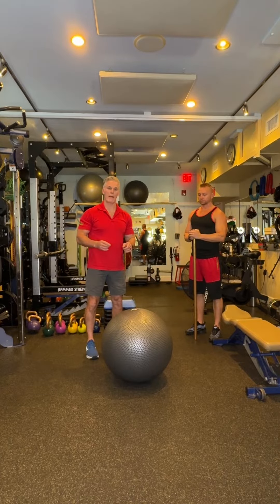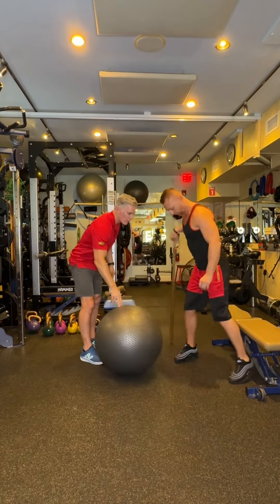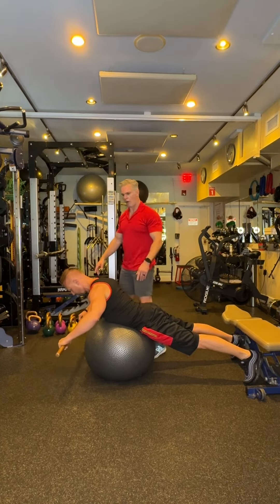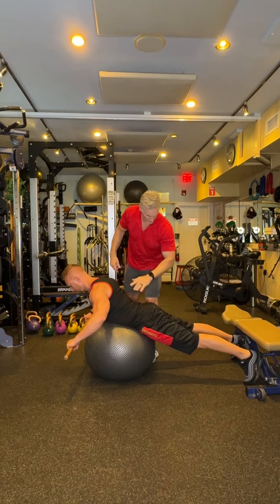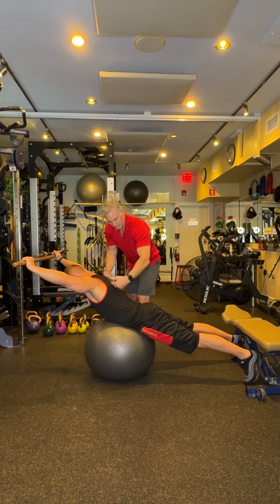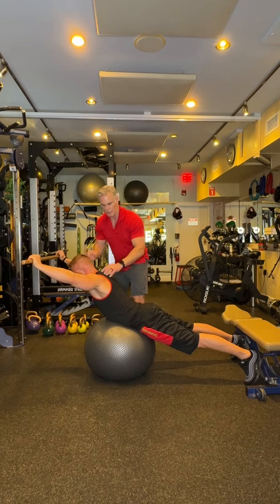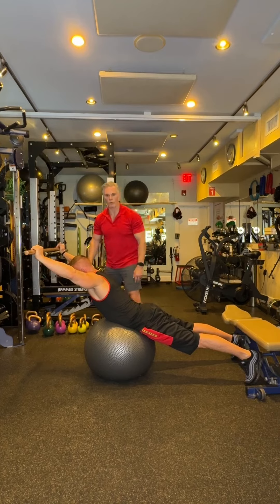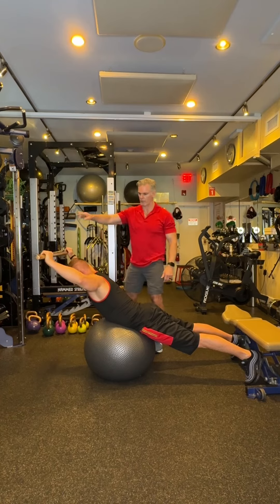Prone Bank Robber on Stability Ball with Doll Rod